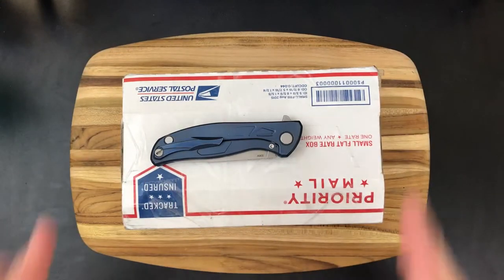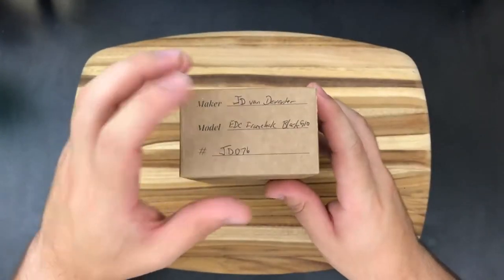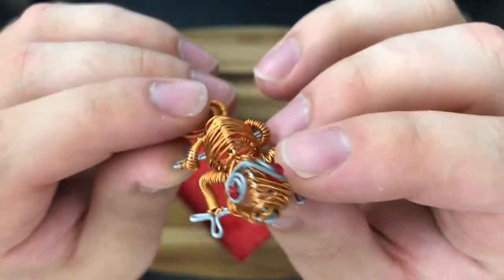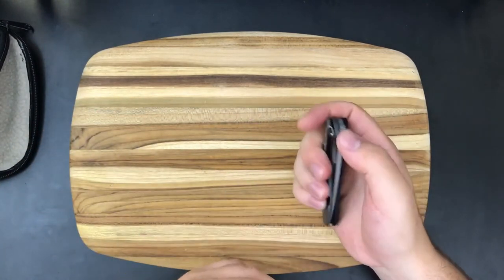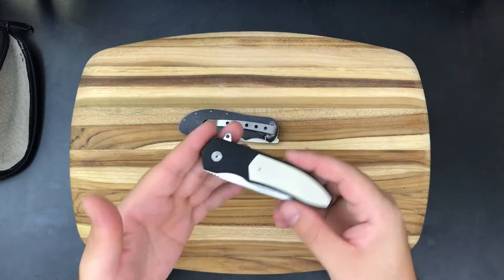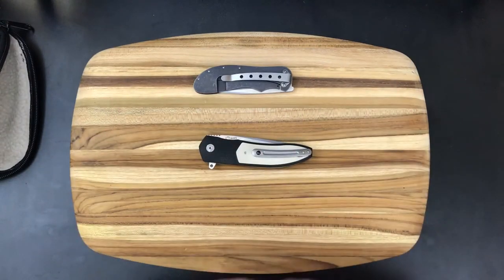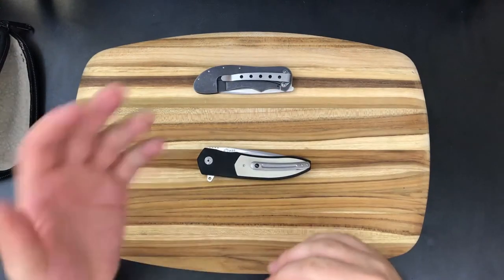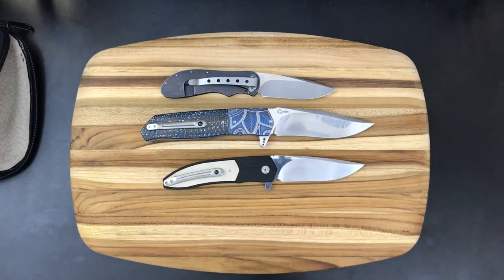Surrounded by South Africa - Sneak Peek